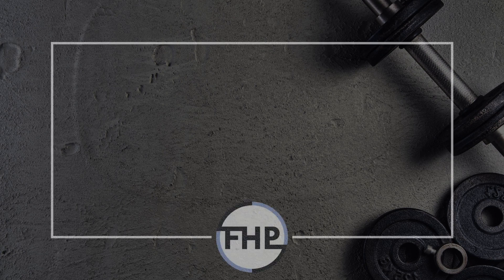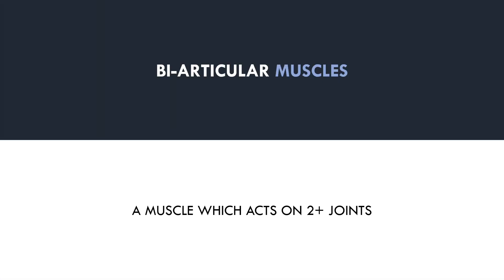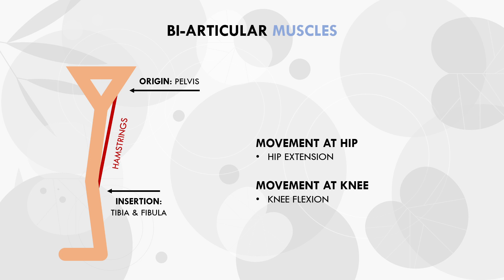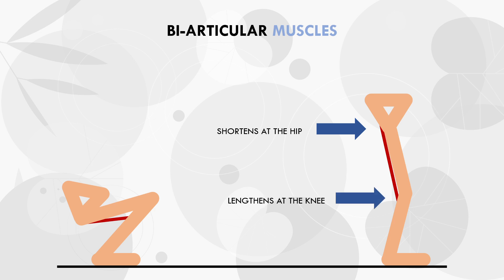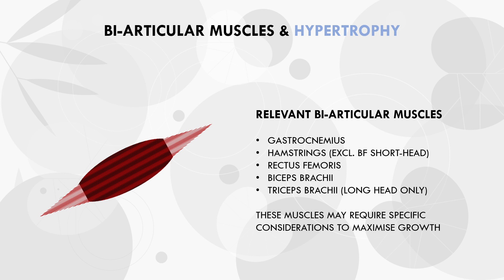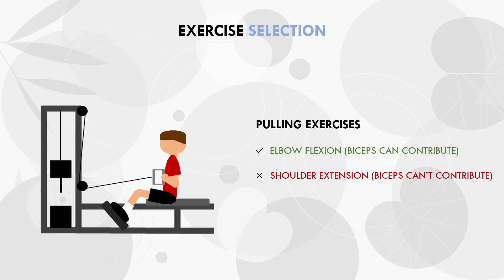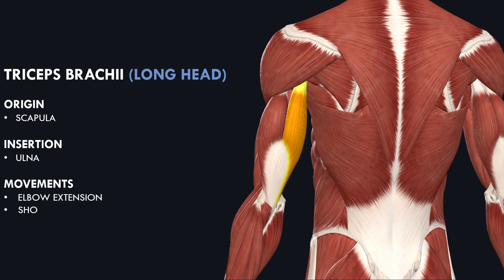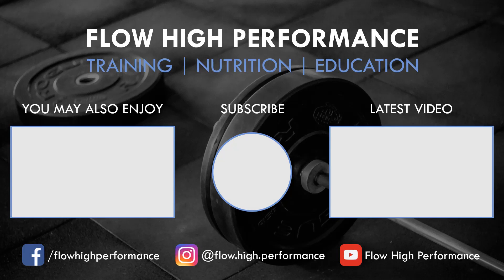Why Squats Don't Train the Hamstrings | Bi-Articular Muscle Theory for Hypertrophy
STUDY